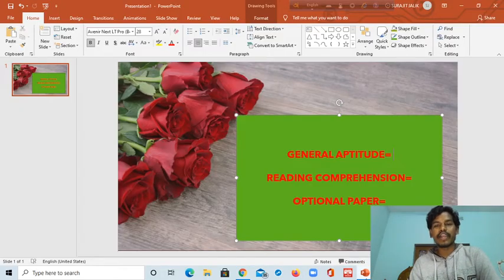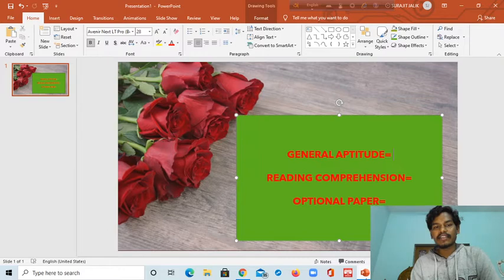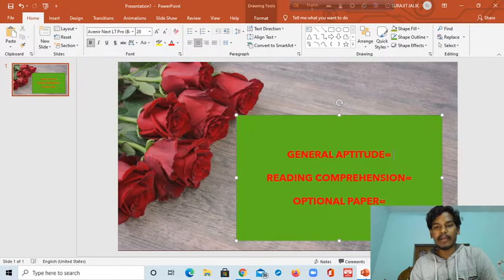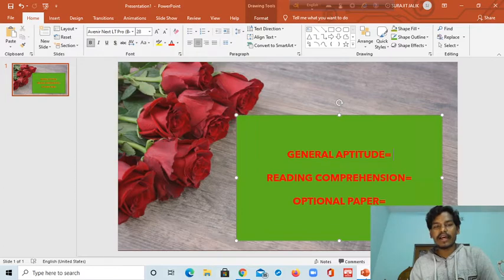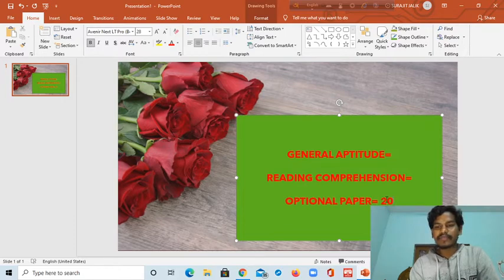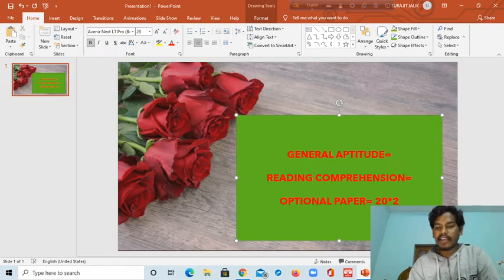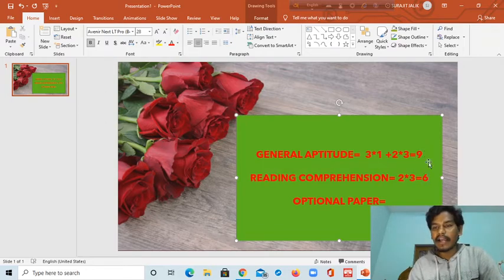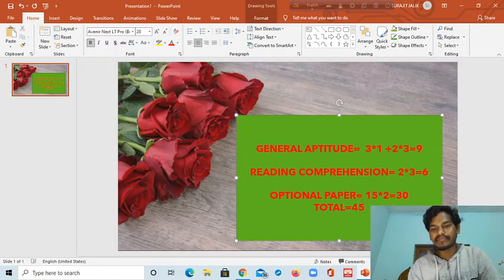ULTIMATE STRATEGY VIDEO FOR HUMANITIES STUDENTS ।। MUST WATCH ।। NEVER SKIP THIS VIDEO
Hi guys,
BRIEF ABOUT MYSELF:
I am Surajit Jalik, I am from West Bengal. I am pursuing MTech from IIT Bombay. I have done B.Sc from City College under the University of Calcutta. I have done M.Sc. in Zoology from the University of Calcutta. I have done B.Ed degree from the University of Calcutta.
IIT GATE HUMANITIES AND SOCIAL SCIENCE is my youtube channel to help the students who want to take admission in IITs.
In this channel, I will upload videos related to IIT admission and IIT Exam.

So guys, for motivation,,,,,,,

My Previous Videos:
1) TARGET 35 MARKS IN GATE HSS  ।। HOW YOU CAN GET 35 MARKS ।। DO NOT SKIP ।।  MUST WATCH ।।

2) DO NOT SKIP THIS VIDEO BEFORE ATTENDING GATE EXAM ।। CUT OFF MARKS  ।। OPPORTUNITIES OF GATE

You can follow..my Instagram  "SURAJIT JALIK"

So guys...